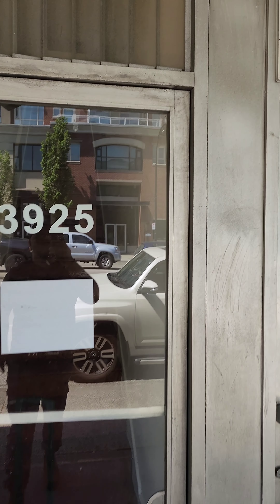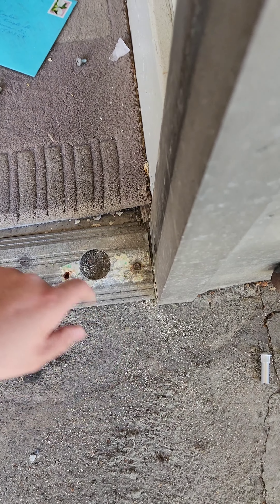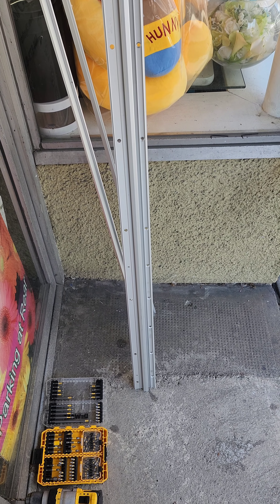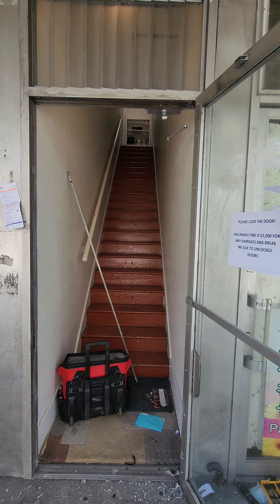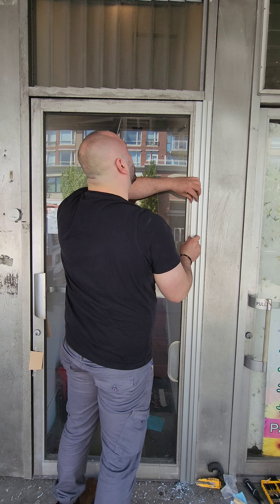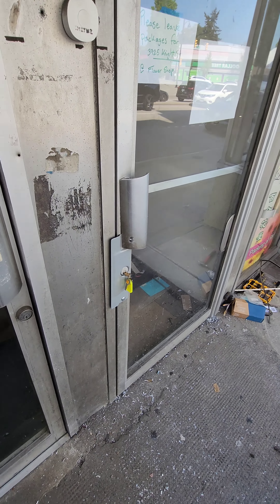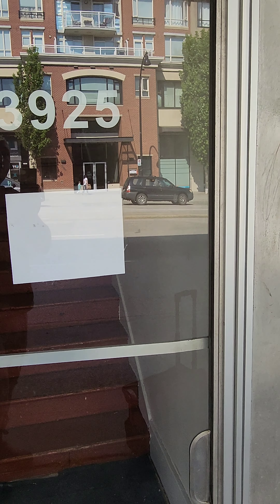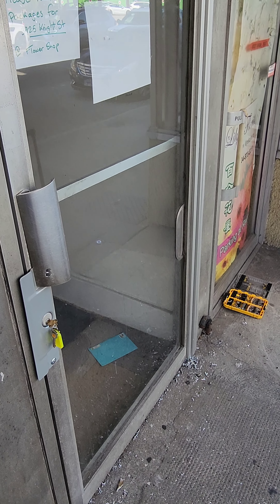converting commercial store front door, from pivot hinge system to a piano hinge system